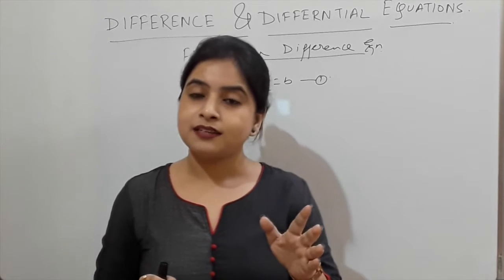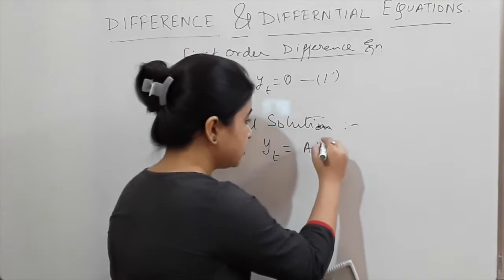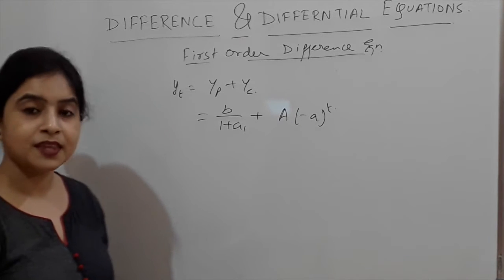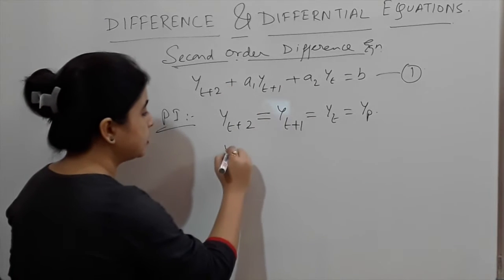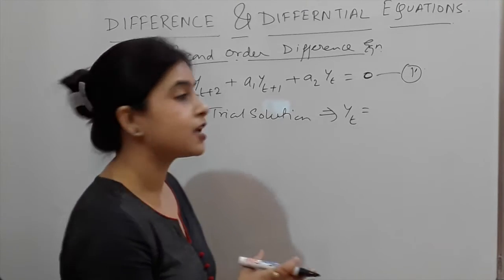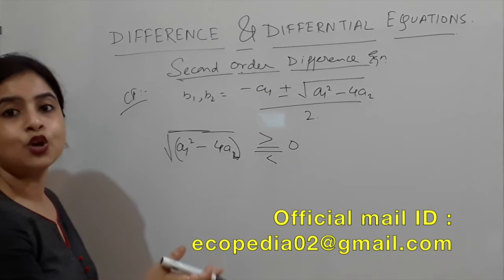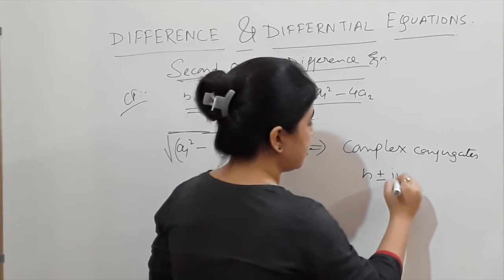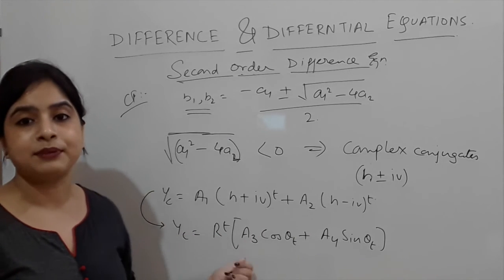31. DIFFERENCE EQUATION |First order & Second Order| Mathematical Methods for Economics | Eco (Hons)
Difference equation is a very important part of mathematical economics, one should have  a keen knowledge when preparing for the competitive exams or for any entrance tests.
This video we try to explain each and every details of Difference Equation in extended form so that it is easier to understand and remember the concepts. In the first part of this video, we have covered the topic of Differential Equation and explained the crux.
Below is the link to the first part, you can find the video by clicking it.